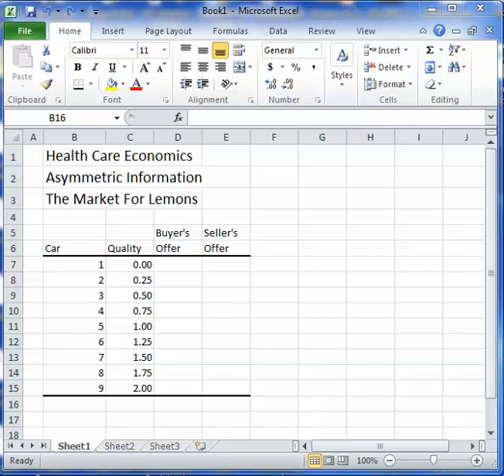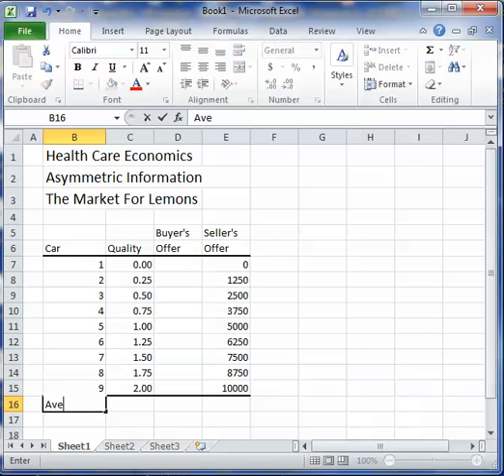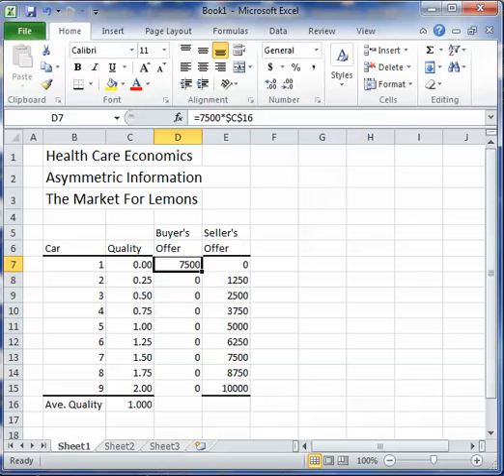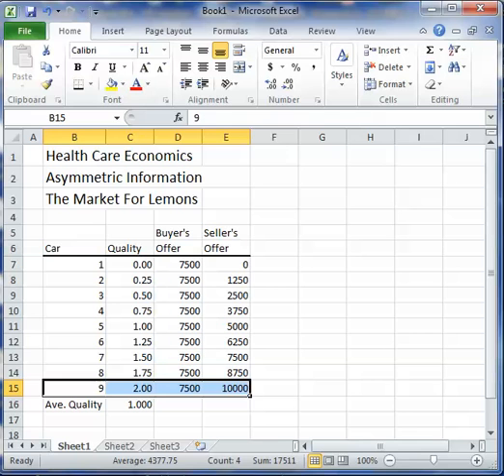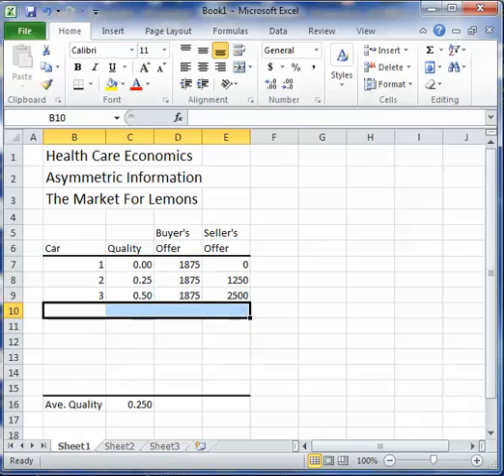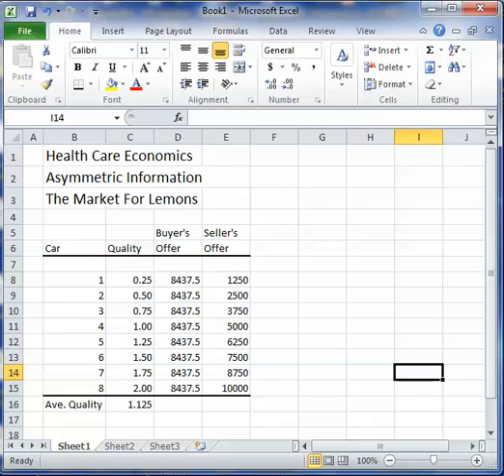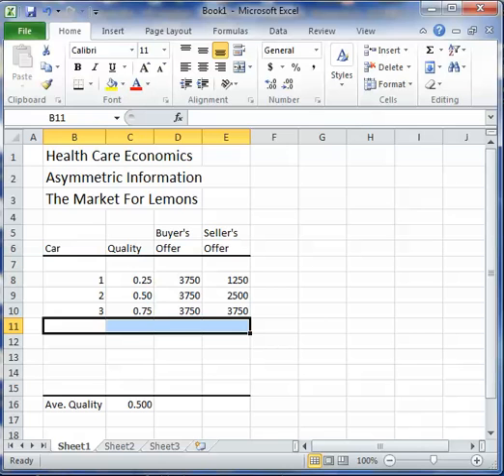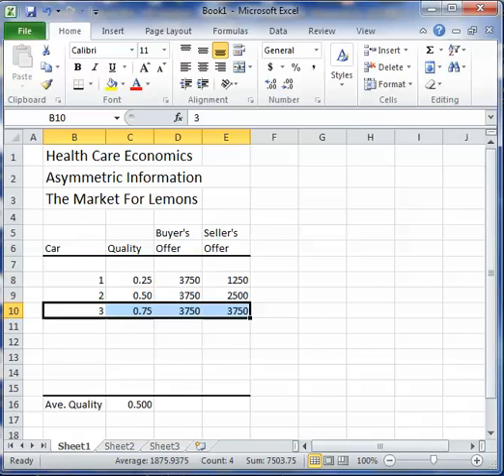Asymmetric Information Market for Lemons in Excel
Short example in excel of market failure from asymmetric information